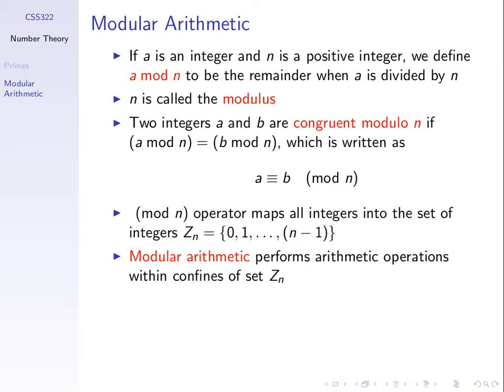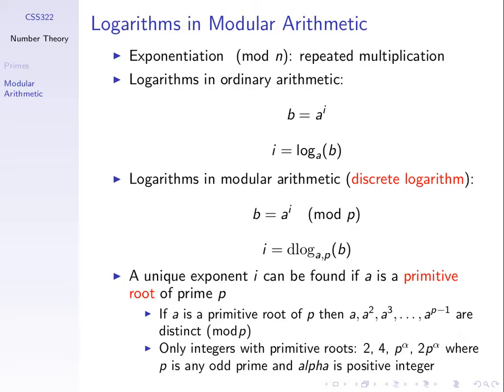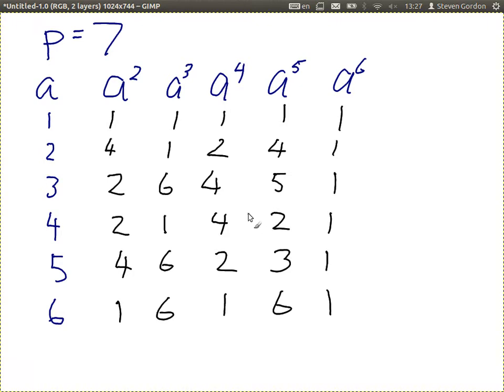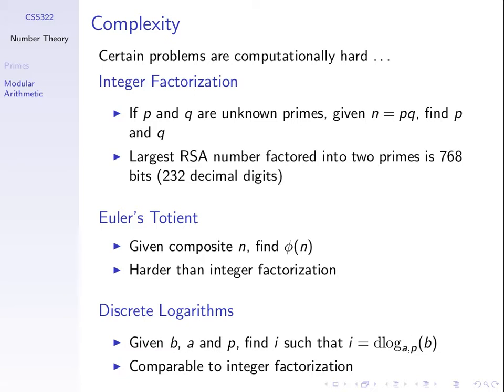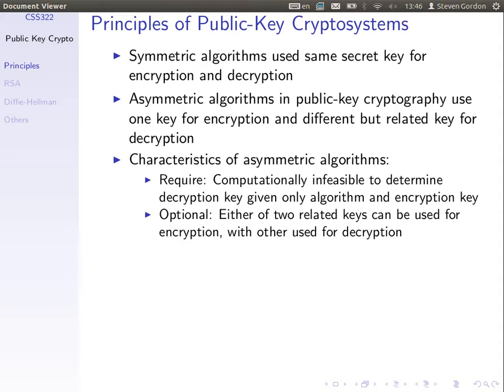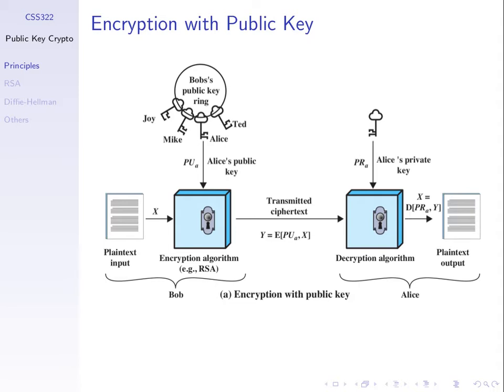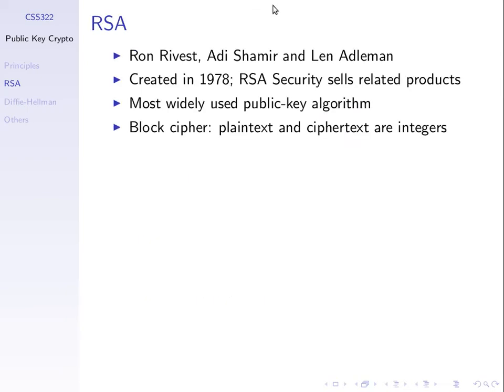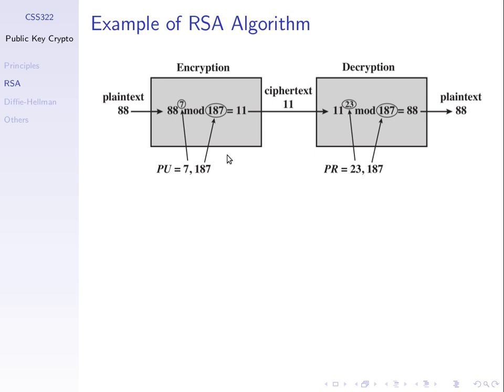CSS322, Lecture 13, 28 Dec 2012 - Public Key Cryptography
Lecture 13 of CSS322 Security and Cryptography at Sirindhorn International Institute of Technology, Thammasat University. Given on 28 December 2012 at Bangkadi, Pathumthani, Thailand by Steven Gordon.